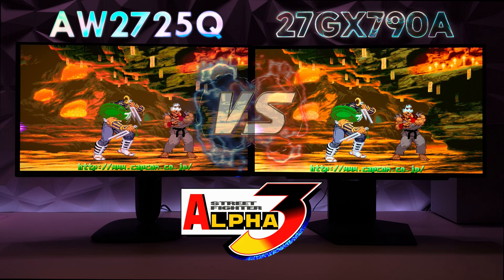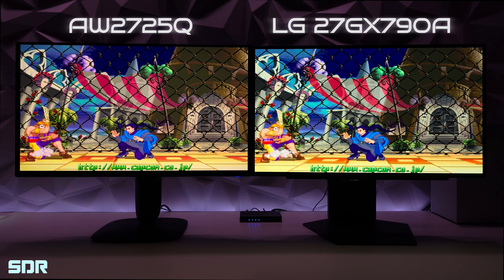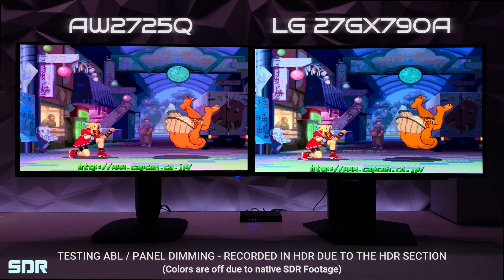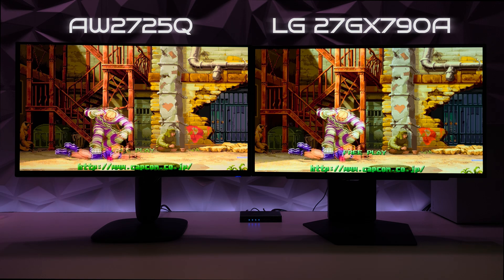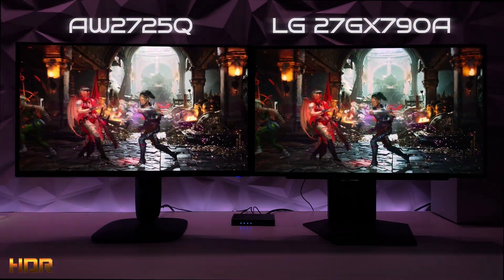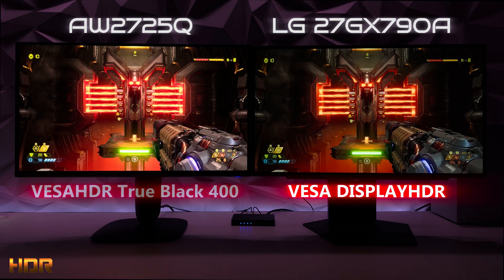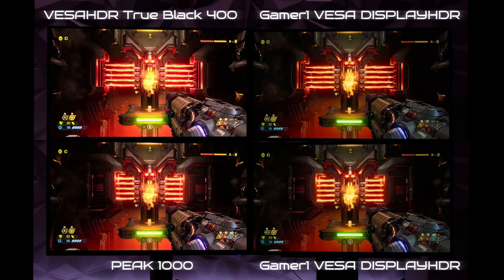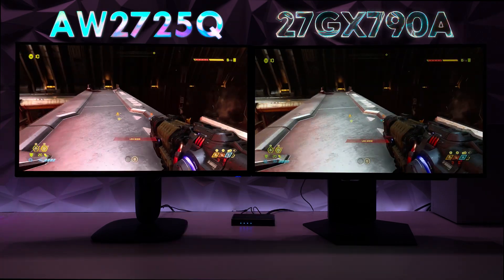Alienware AW2725Q vs LG 27GX790A SDR & HDR Brightness Test!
Alienware AW2725Q vs LG 27GX790A SDR & HDR Brightness Battle!

Today I bring you the SDR & HDR Brightness Tests on both the Alienware AW2725Q 27" 4K QD-OLED and LG 27GX790A 27" QHD wOLED. I feature my ABL Test of Street Fighter Alpha 3 with these New OLED gaming monitors. Will they Pass the test and not show any peak highlight dimming?

I also Test HDR in VesaHDR True Black 400 mode (also Peak 1000 on the Alienware) on both monitors and the results will surprise you.. Even tho WOLED has a higher peak nit capability is SDR and HDR, the QD OLED color brightness panel technology easily can be seen to be the winner in almost all gaming scenes.

Welcome to Display Reality: Showcasing Display Technology to Help You Make that Awesome Buying Decision!

Need an Awesome Gaming chair? Check out the New 2024 Revolutionary Upgrade Champion and Flash XL gaming chairs!